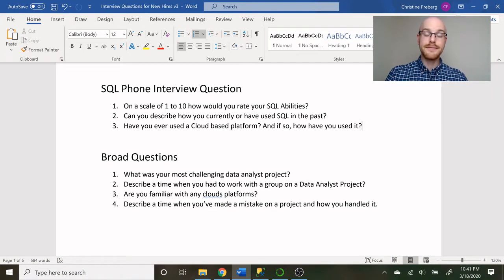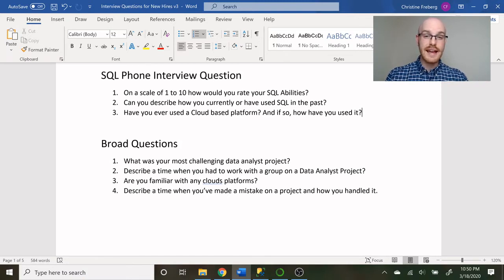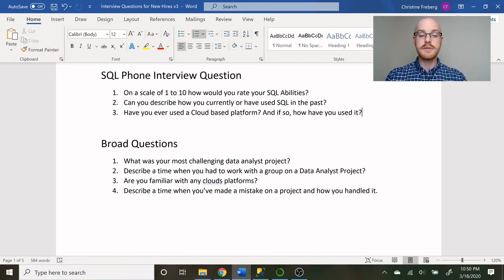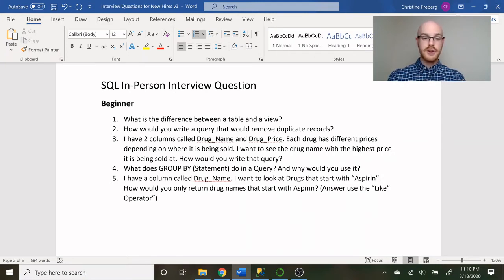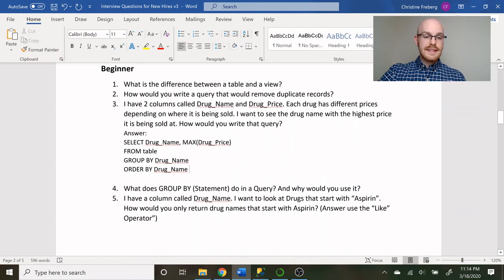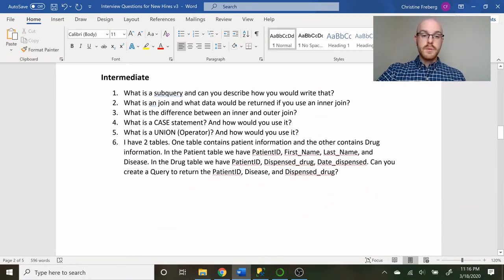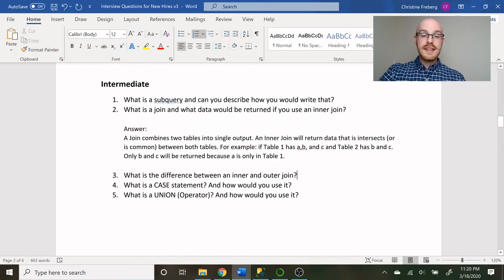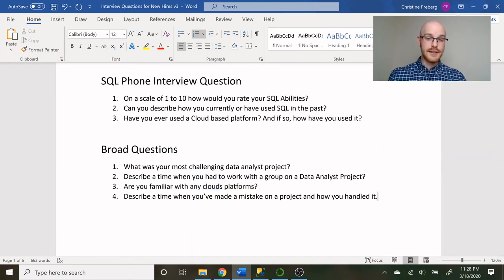SQL Interview Questions and Answers for Beginners || Data Analyst Interview Questions